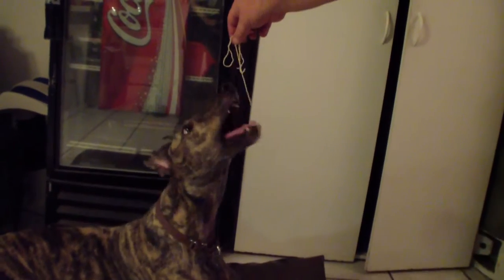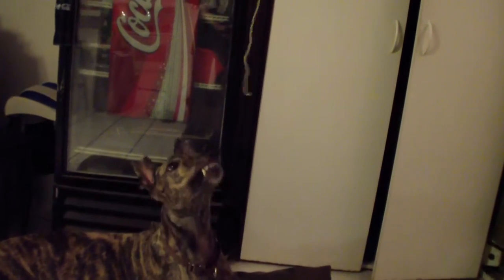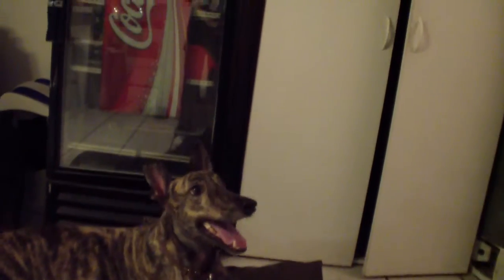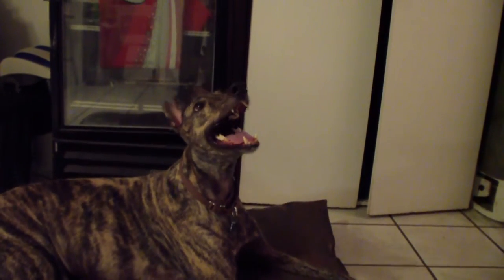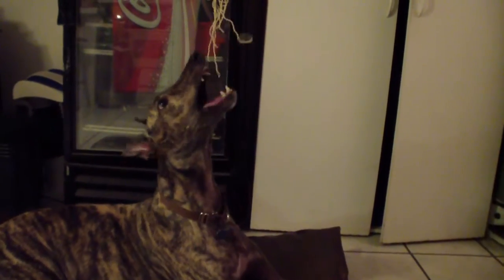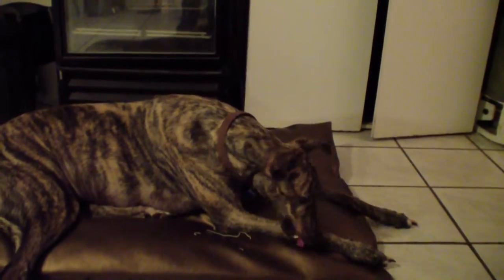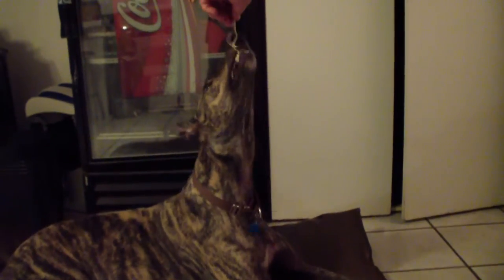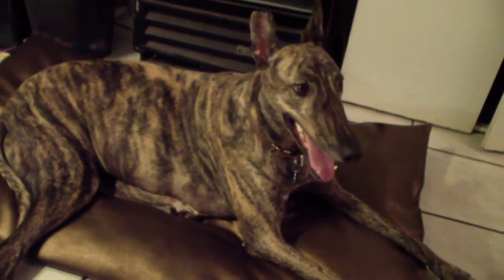Greyhound eating pasta. Nitro our adopted Greyhound dog loves his pasta.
Greyhound Rescue.

  There were 45 amazing Greyhounds dogs up for adaption on the day we went to see Nitro (racing name Atascocita Egor). That is way too many, so please help your local Greyhound adoption centers by adopting one of their dogs. Every Greyhound owner will tell you that they are one of the best dogs they ever had. They are very loving, easy to train and they are big couch potatoes inside the house.

and find the perfect pet for the holidays or anytime of the year.

greyhound, greyhound rescue, Nitro, Dan Swede, grey hound, dog, amazing pet, Tasmanian Dog, TAZ, Swede,